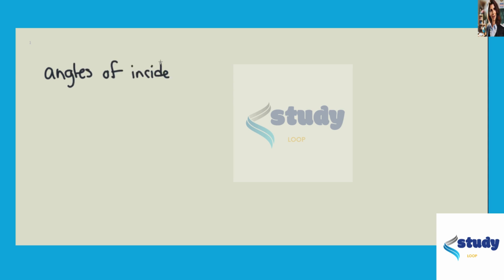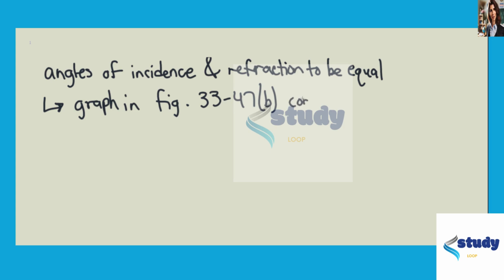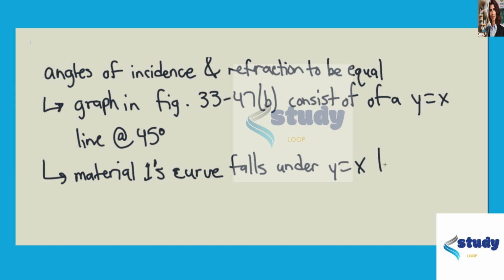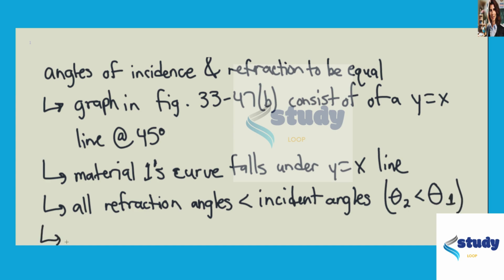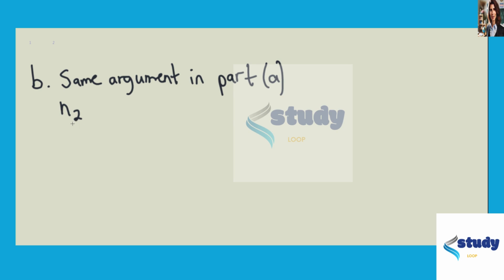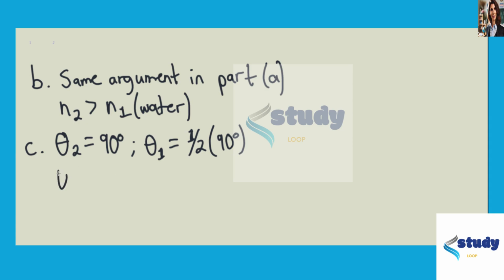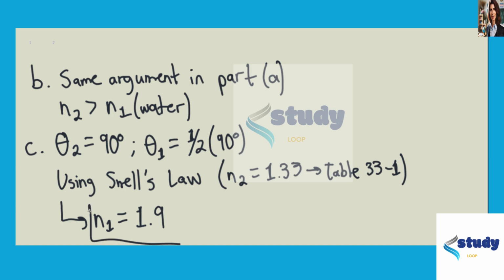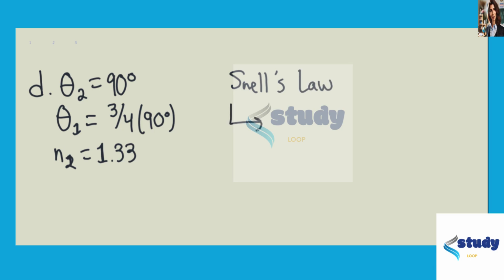[Physics] Reflection and Refraction In Fig. 33-47 , a light ray in an underlying material is incide